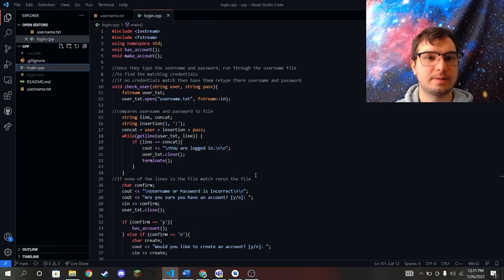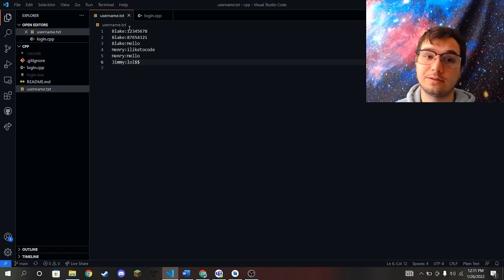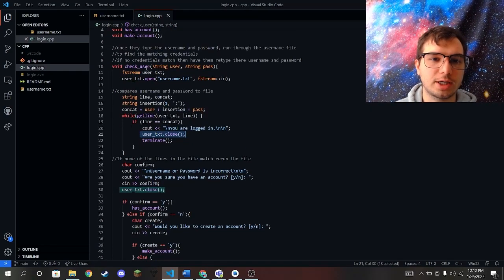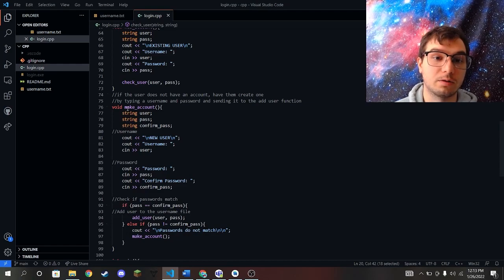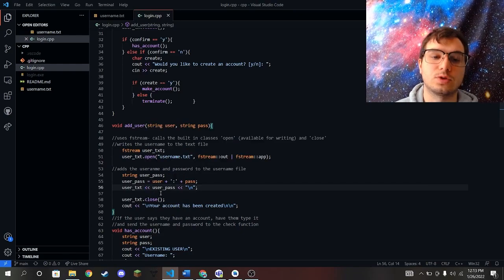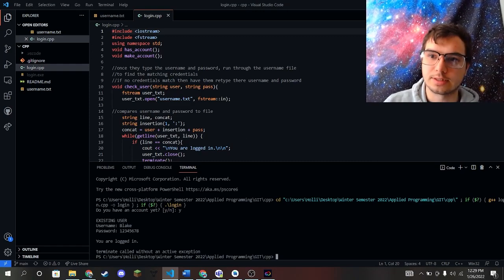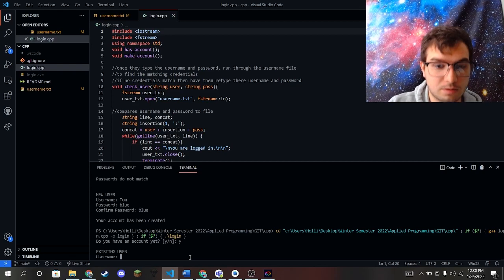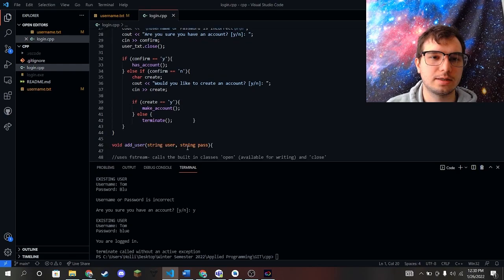C++ Program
A demo of my C++ program.